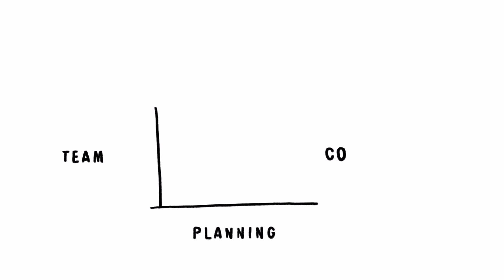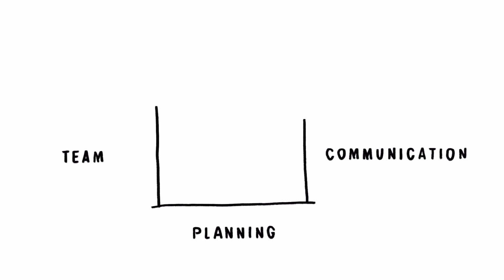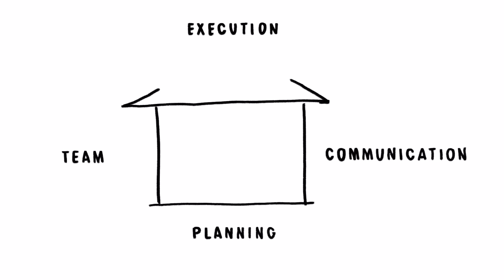EP 38 | Building Performance Failures: The Building Envelope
Join host Curtis Lawson as he sits down with Toner Kersting, a Building Performance and Energy Efficiency Expert, to talk about one of the major reasons behind building performance failures.

Discover the hidden truth that lies within the building envelope, the crucial barrier between the indoor and outdoor environments. Toner and Curtis delve into the world of custom home building, emphasizing the critical role of carefully designing and maintaining the building envelope. As the complexity of building design increases and energy efficiency takes the spotlight, understanding this concept has never been more vital.

Prepare yourself for an engaging discussion filled with captivating stories about the repercussions of taking shortcuts. Learn why cost-cutting decisions without considering the implications can wreak havoc on the functionality of your home. Don't let your custom home aspirations turn into a nightmare – gain the knowledge you need to make informed decisions and build with confidence.

The home is a living organism and for it to function properly, there is a lot more than just following plans, to have a successful project. Gain the knowledge you need to make informed decisions and turn your custom home aspirations into a reality. Get ready to build the home of your dreams with confidence and expertise!✅🏡💯

🎙️The podcast aims to educate homeowners, contractors, architects, builders, and designers on the foundation, team, communication, and proper execution necessary for a successful custom home build. We encourage listeners to check out previous episodes and send in any questions for future Q&A episodes.

🎧 Spotify | Apple Podcasts | Google Podcasts | iHeartRadio | Stitcher
👉 New Releases every Friday

Thank you for supporting The Your Project Shepherd Construction Podcast!